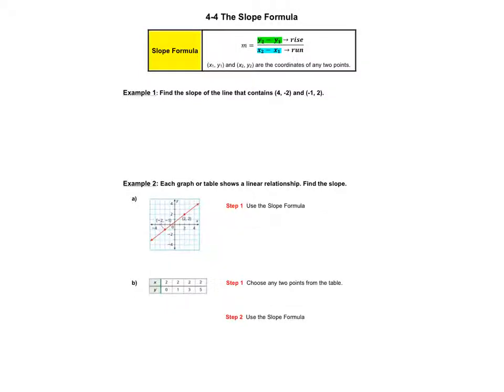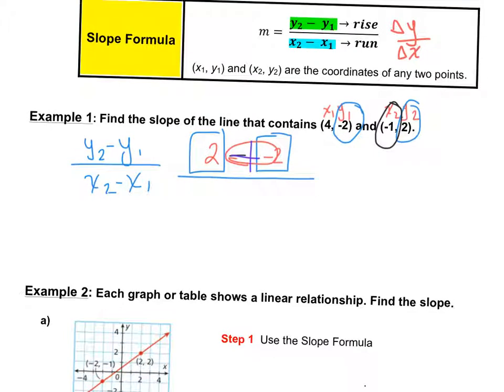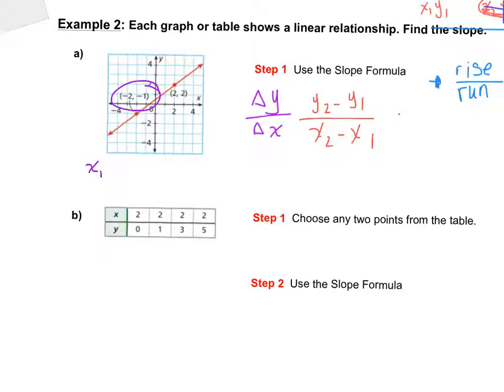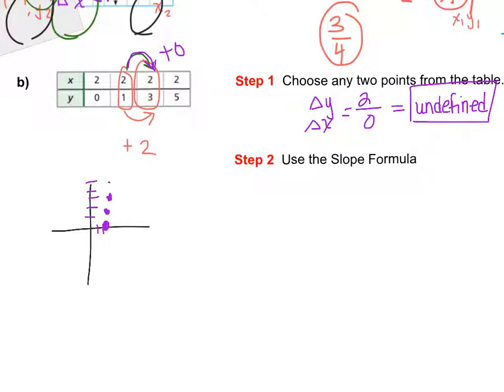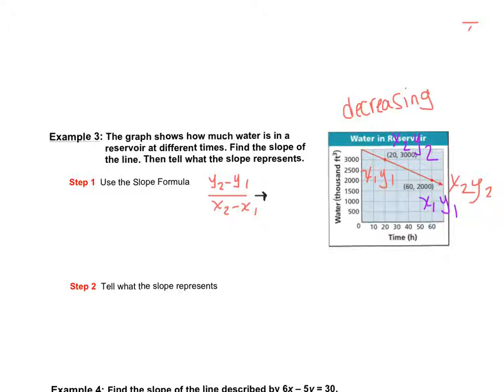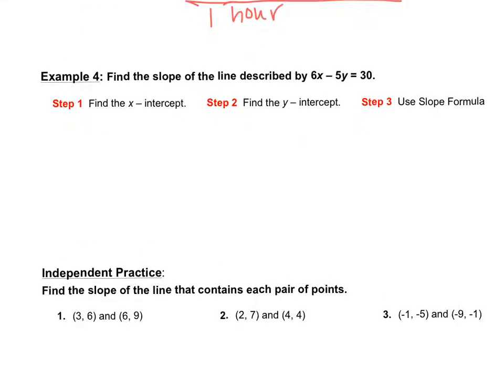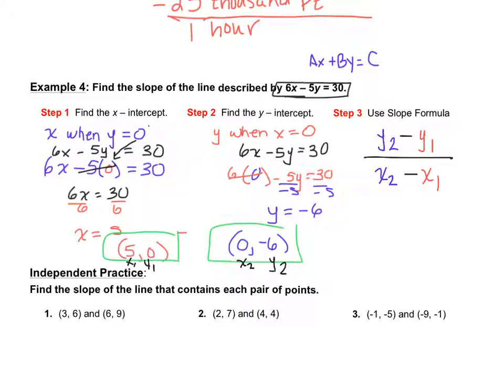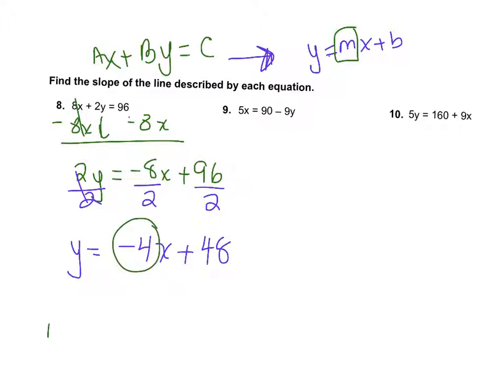Algebra 4.4 Slope Formula